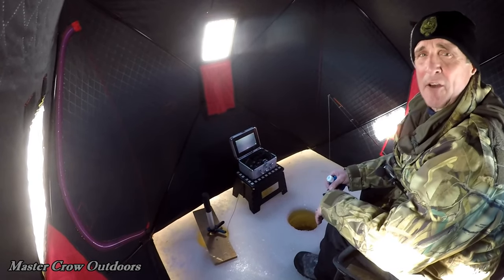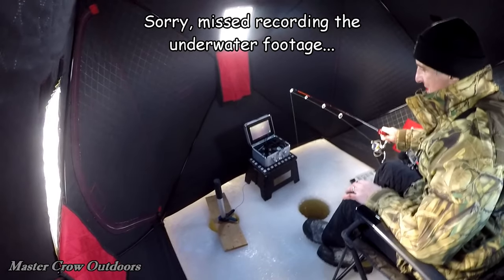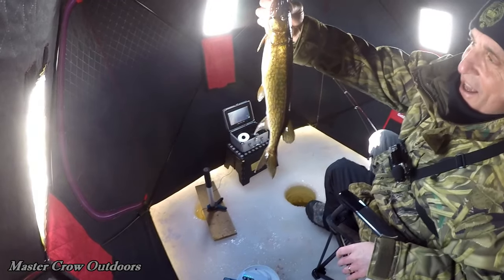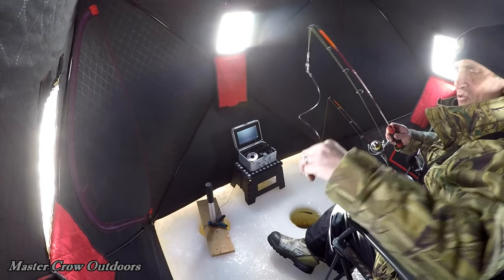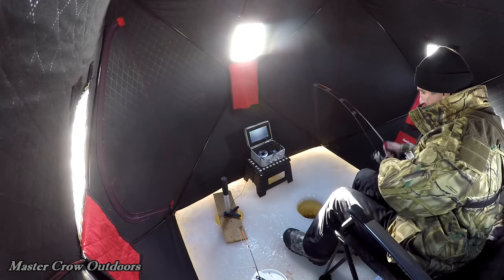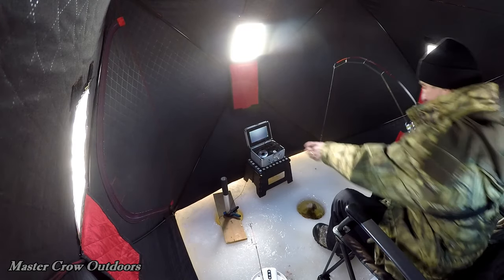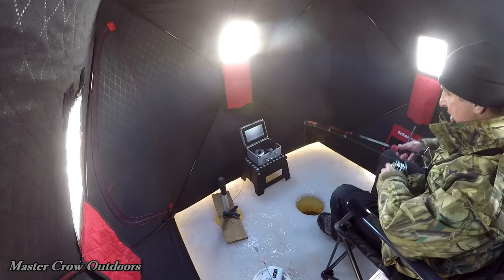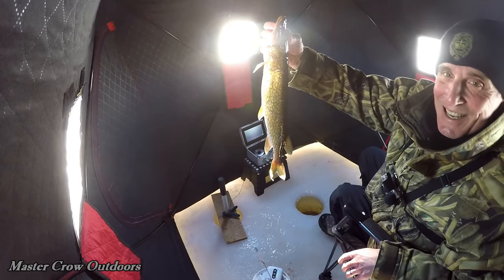Ice Fishing Chain Pickerel New Brunswick-Underwater Views!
Ice fishing for Chain Pickerel in the Grand Lake watershed, New Brunswick Canada.